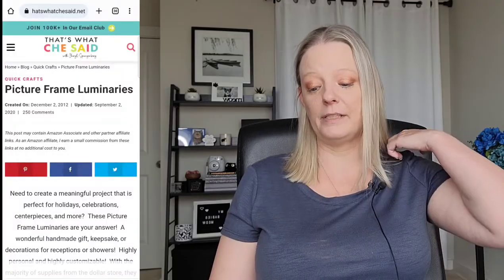DIY Pet Memorial Ideas - How To Make A Pet Memorial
DIY pet memorial ideas you can use to create a remembrance for your own pet or as a gift for a friend. They range from easy ideas that anyone can do (including kids) to ideas that are best for a more seasoned crafter.